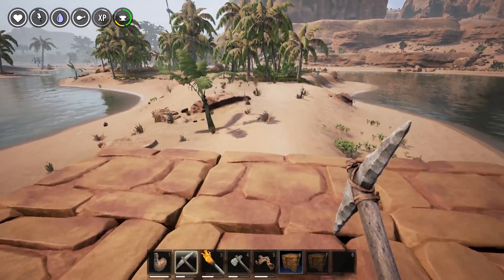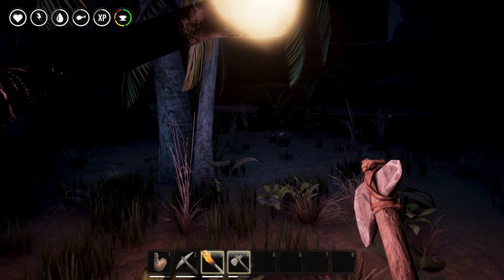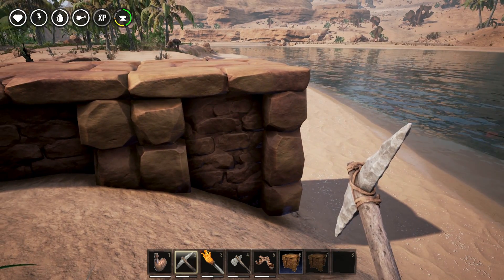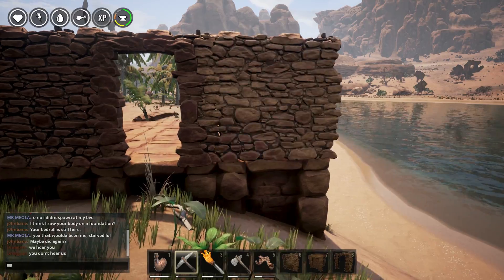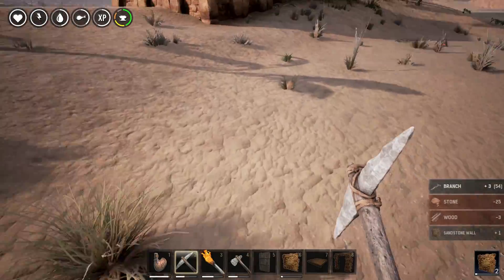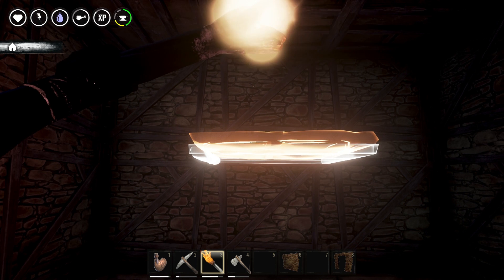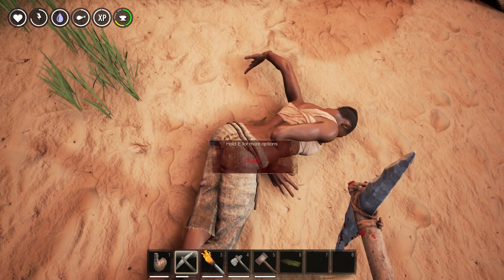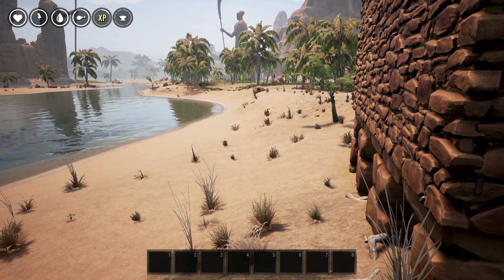We need a House | CONAN EXILES | S01E02 | Multiplayer Gameplay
Conan Exiles Multiplayer Gameplay Let's Play Walkthrough on the Conan Devolved Server.

MORE LETS PLAYS